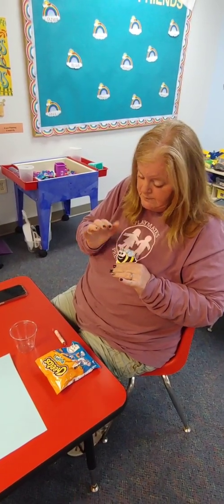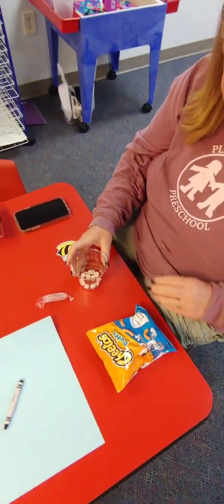Bumblebee activity and hands-on agriculture experiment